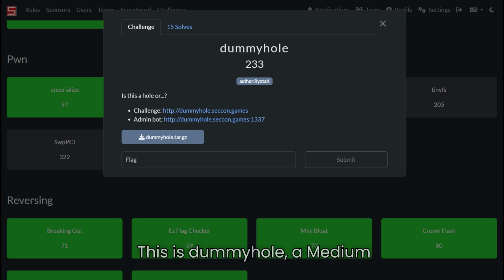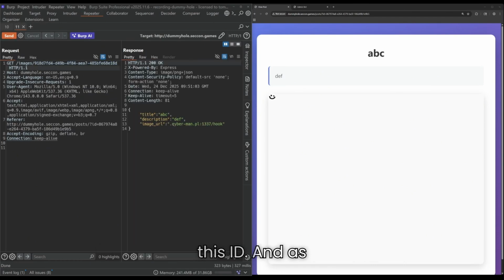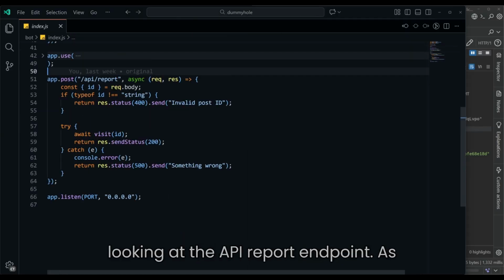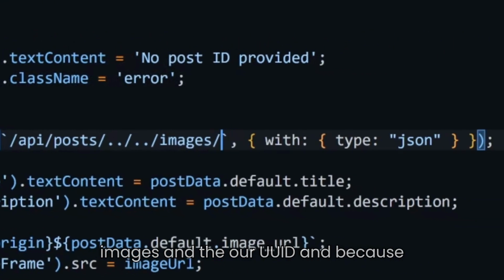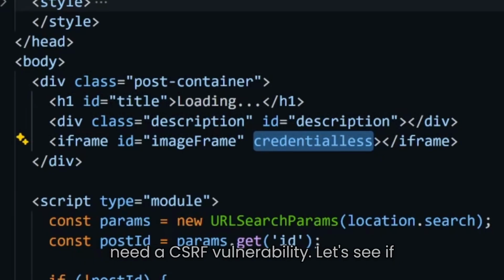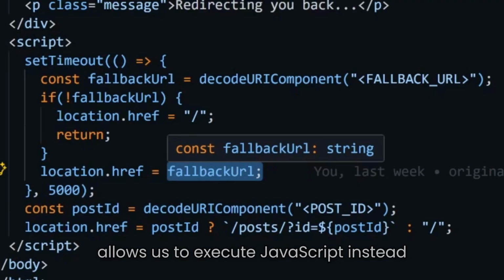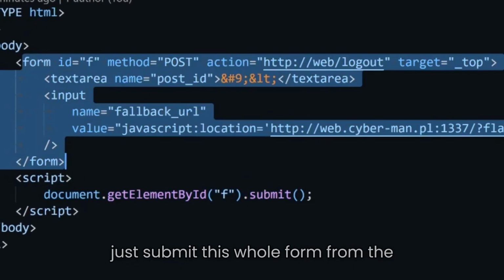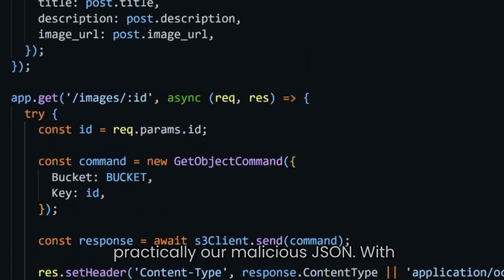Dummyhole Solution: File Upload to CSRF Chain - SECCON Quals 2025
Bypassing MIME type checks and chaining a path traversal to achieve CSRF account takeover in the Dummyhole challenge. SECCON Quals 2025

TIMESTAMPS:
00:00 - Start
00:10 - Intro
01:32 - Solution Speedrun
02:07 - PNG/JPEG Bypass
03:26 - Path Traversal
04:40 - Bypassing Credentialless Iframe
05:05 - CSRF
06:43 - Preventing Redirection
06:55 - Webhook
07:34 - Outro